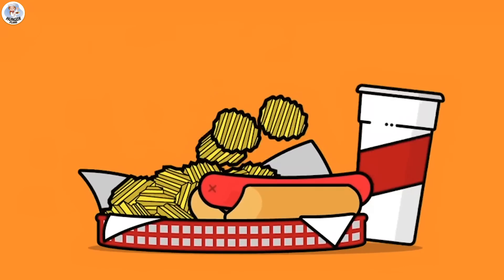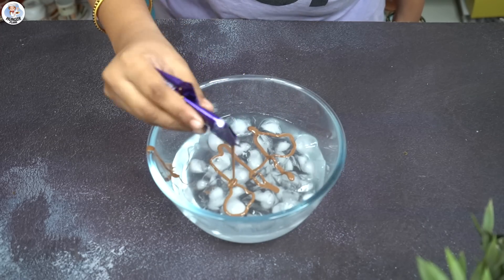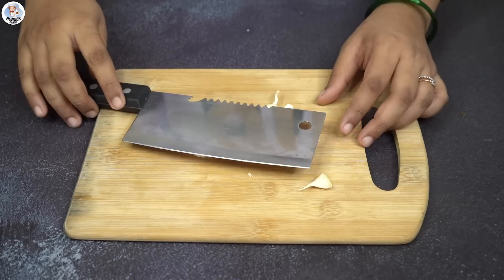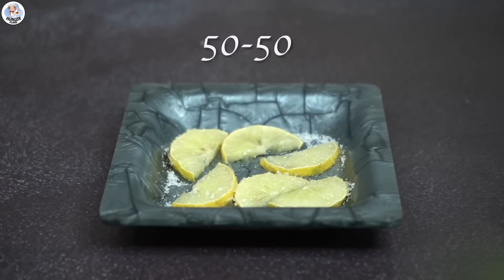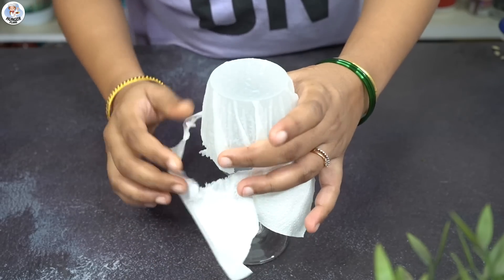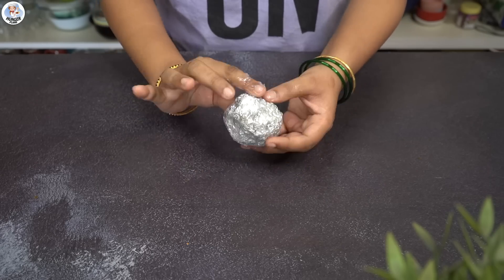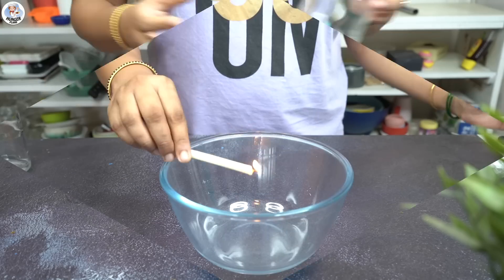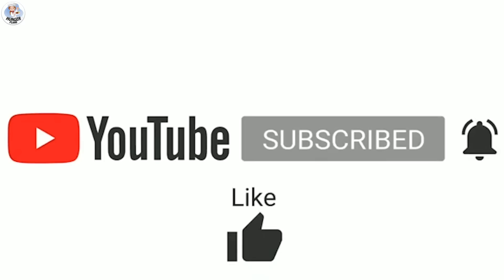Testing Out Viral Food Hacks from Youtube Shorts | Hunger Plans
Hello Hungry Fam!!
In This Video we Tested/Tried out Viral Food Hacks from Youtube Shorts!!

Products Used:
Mixing Bowl
Electric Beater

Other Products:
Activated Charcoal Powder
Liquid Food Color
Gel Food Color
Red Velvet Cake Premix
White Chocolate
Fresh Cream
Veg Gelatin Powder
Gummy Cola
Popsicle Mould
Swad Fruit Rings
Gelatin Powder
Lotte Choco Pie
Kelloggs Rice Krispies

5 minute crafts recipe

5 minute crafts food hacks

5 minute crafts testing

life hacks

5 minute life hacks

5 minute crafts food

Video Link:

 • MusicbyAden - You...